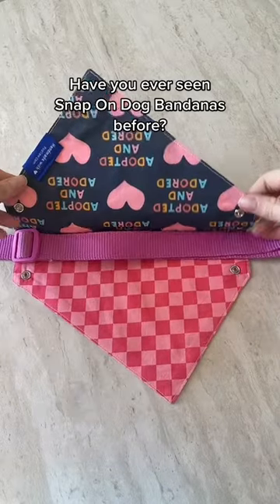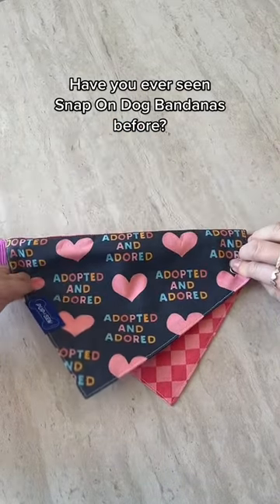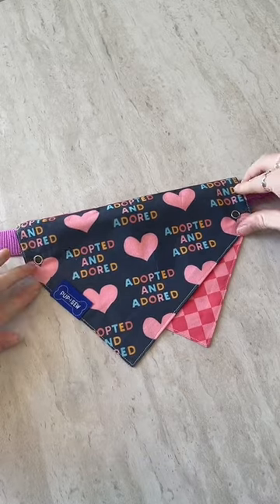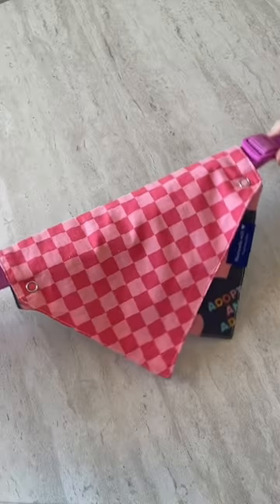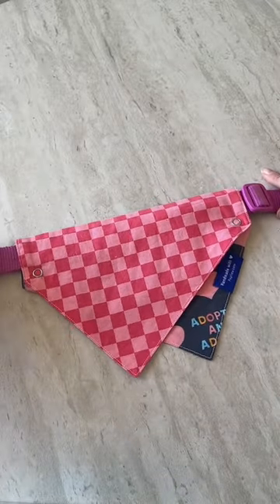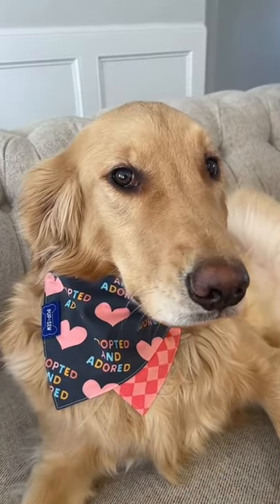Snap On Bandanas?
Accessories for dogs 💕 Find bandanas, bows, and ties that are super easy to snap on your pet’s collar on our website!